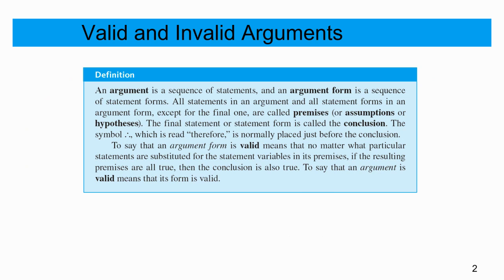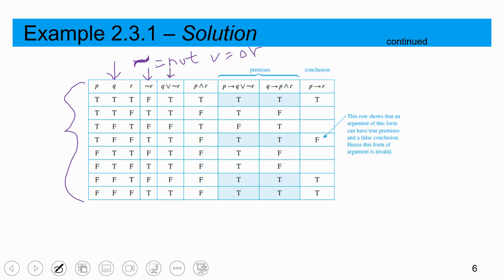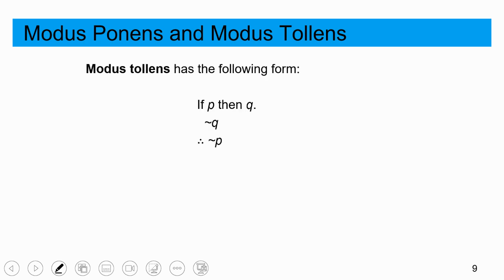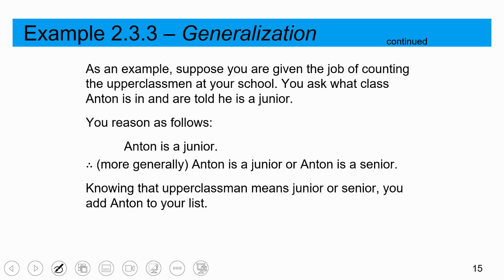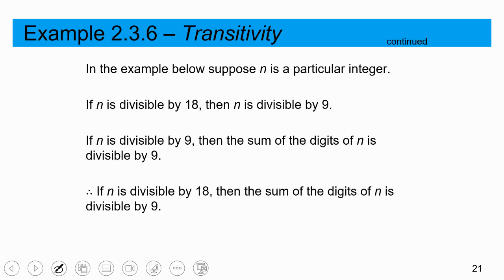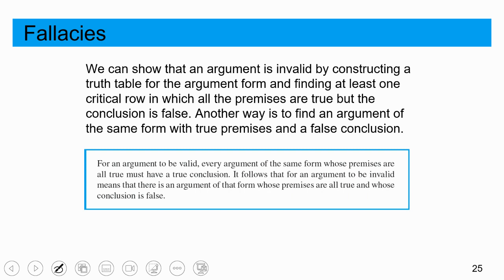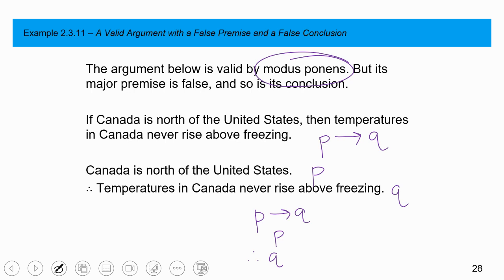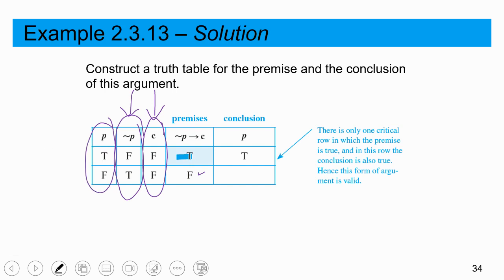Valid & Invalid Arguments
Discrete Mathematics - Chapter 2 - Section 2